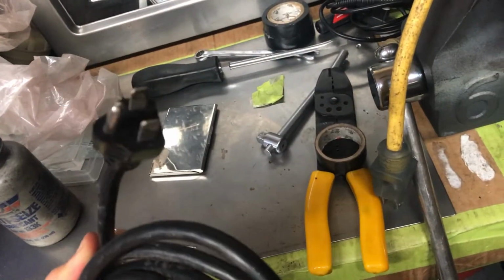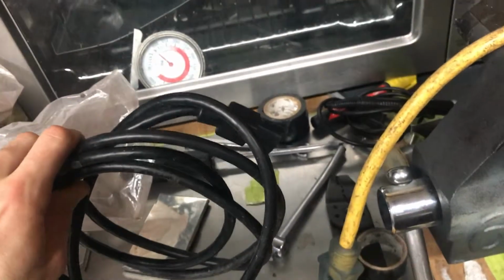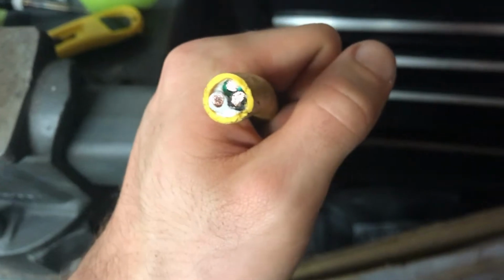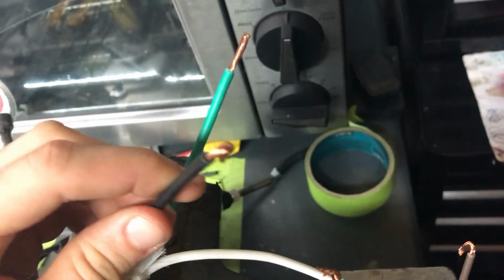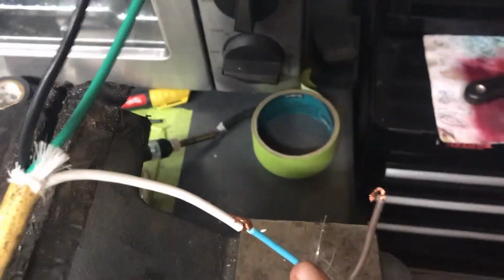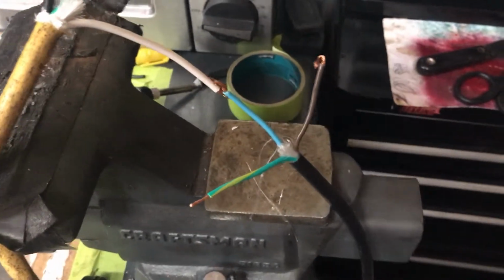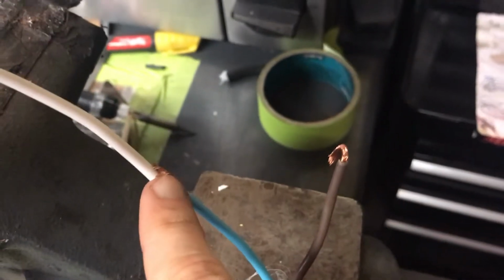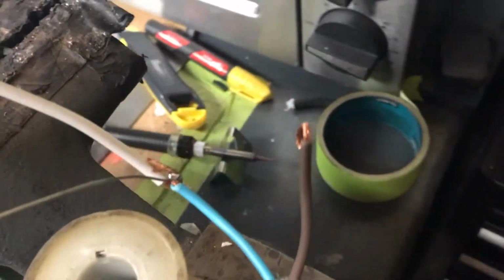How To Solder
I show you guys how to strip wires and solder so you can fix broken power cords and other damaged wires to your heart's content.